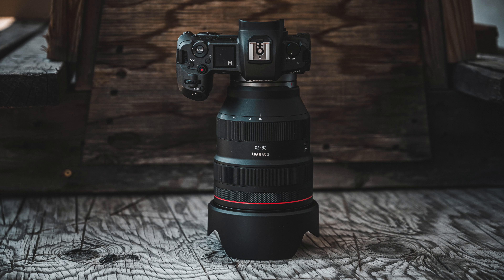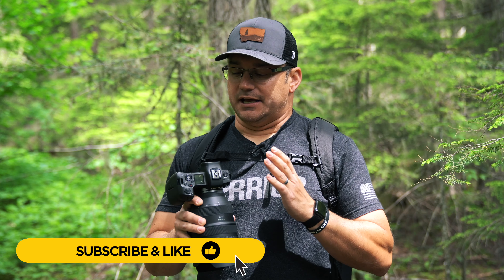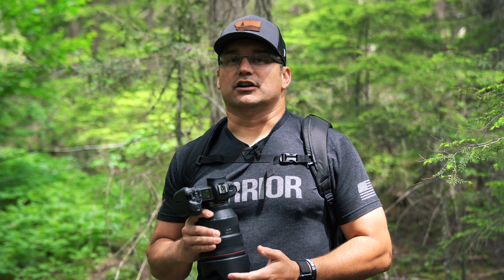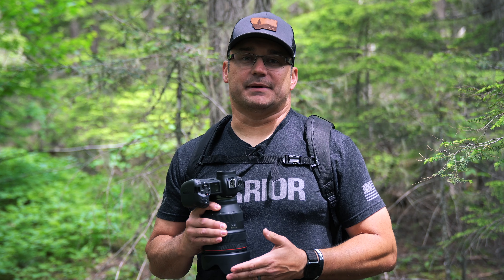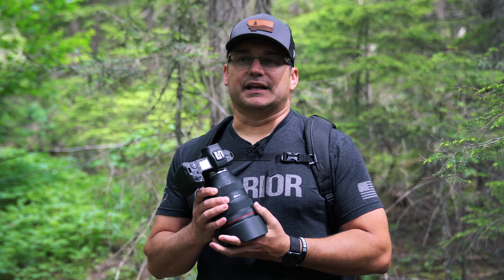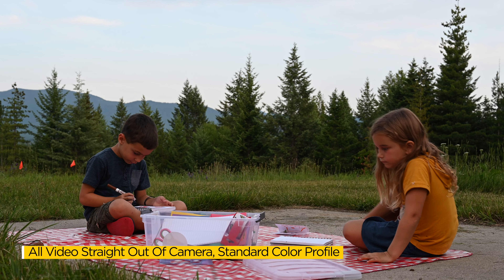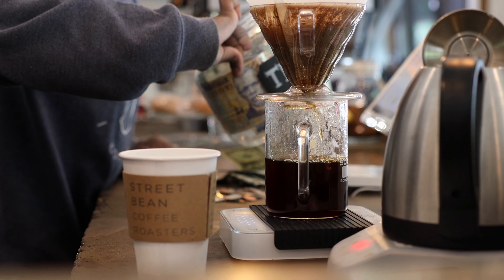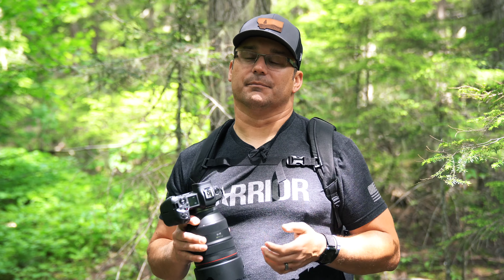My First Shots with the Canon RF 28-70mm f/2L Lens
Let's take a look at my first shots with the Canon RF 28-70mm f/2 L USM lens for the new Canon mirrorless platform.

Learn how to Ditch Auto and take better photos with our free Ditch Auto course

Gear I Used to Make This Video:
My Vlog Camera
Main Camera
Main Cam Lens
Vlog Can Lens
4K Digital Recorder
Camera Backpack
Action Camera

Follow Jerad!